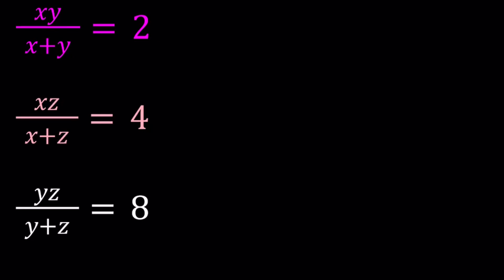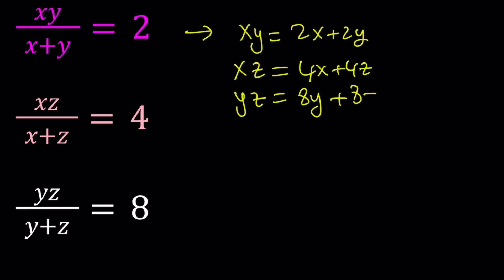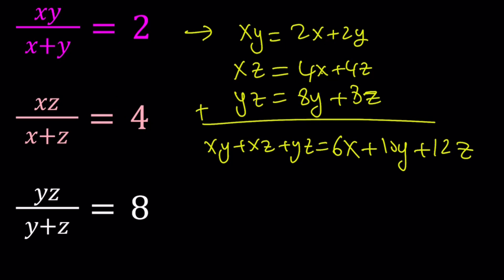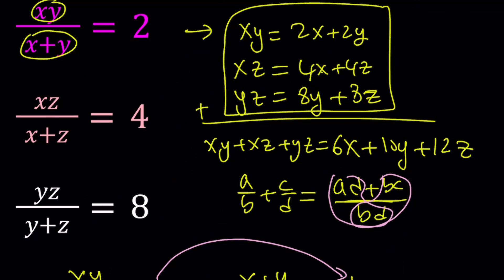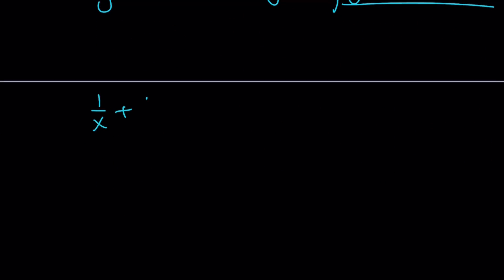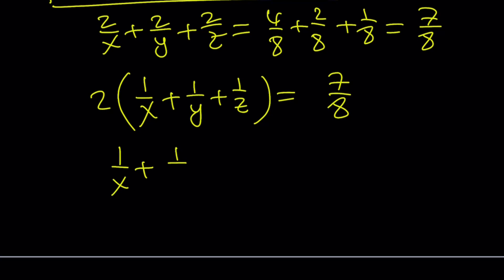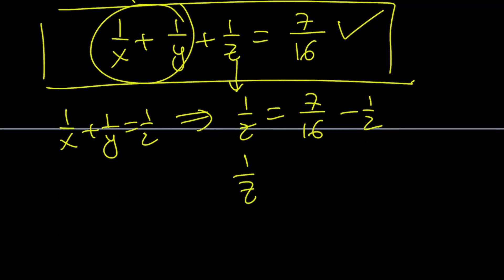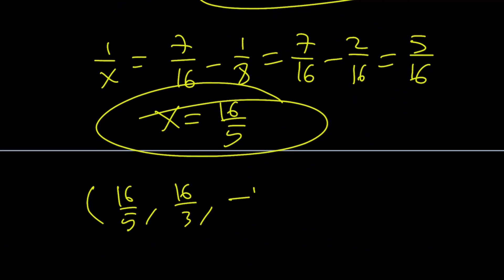An Interesting System of Equations | Math Olympiads